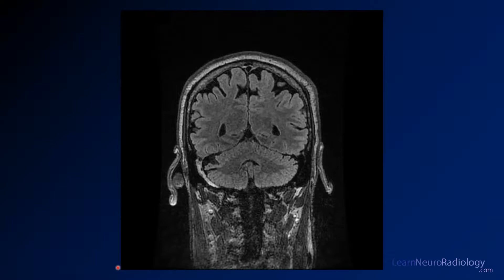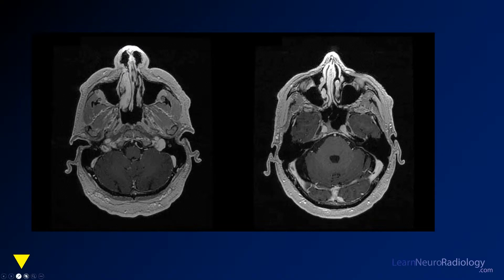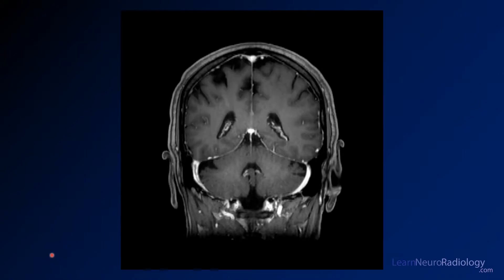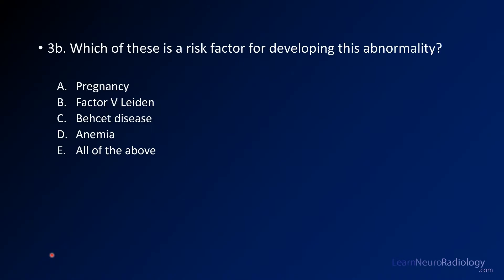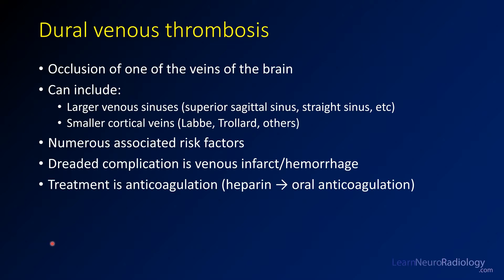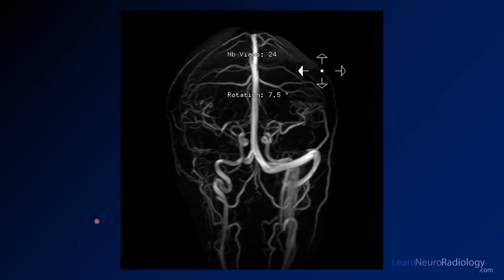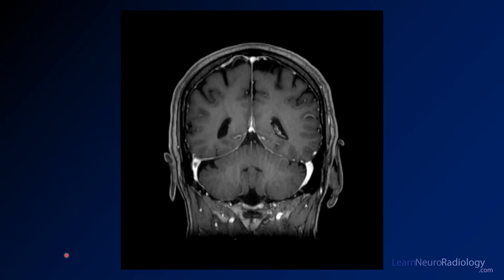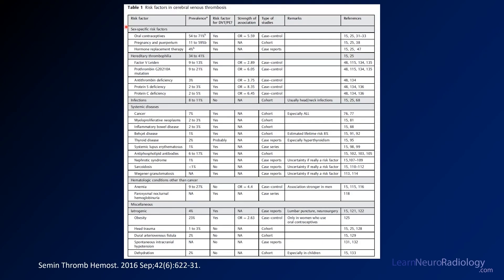Neuroradiology board review 2 case 3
This case shows a patient with a coagulation disorder and new neurologic symptoms. FLAIR images show hyperintensity in the right transverse and sigmoid sinus. The abnormality is confirmed on magnetic resonance venogram, which shows absence of flow in that region. There is a filling defect on postcontrast imaging.

The diagnosis is: dural sinus thrombosis

There are a variety of conditions that predispose to this abnormality, including medications, intrinsic clotting abnormalities, and others.